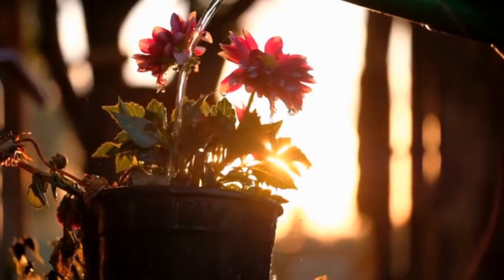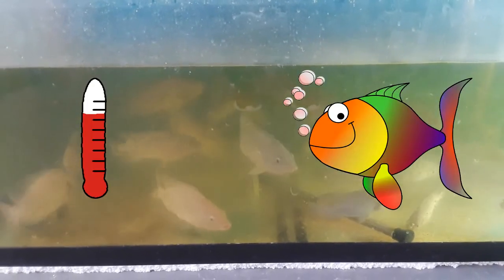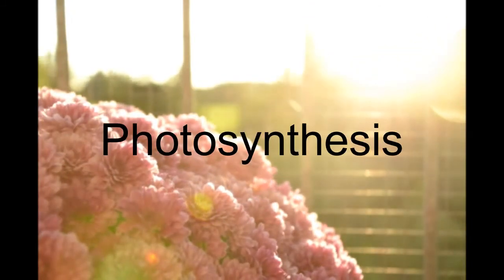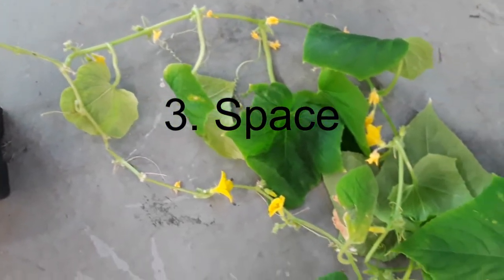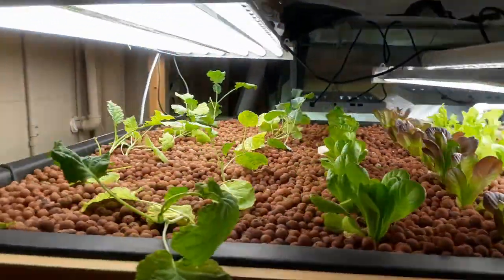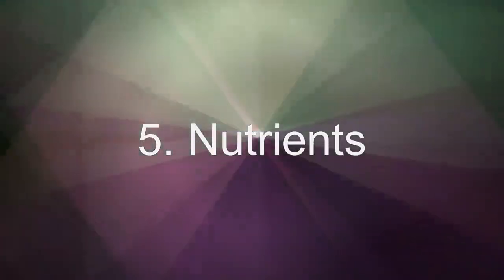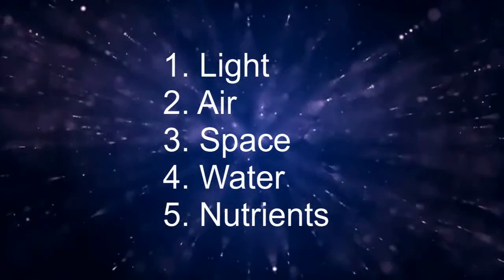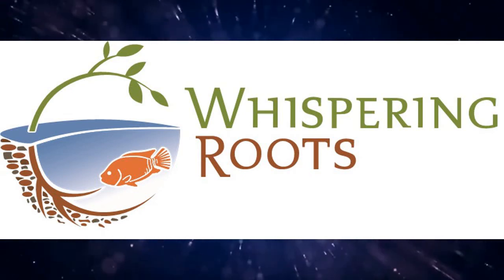Aquaponics - How Can Plants Grow?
Aquaponic systems are awesome! These special systems use fish to help plants grow.

Images and videos:
Flowers - Video by u_rjjehevu from Pixabay
Happy fish - Image by Clker-Free-Vector-Images from Pixabay
Checklist - Image by Shahid Abdullah from Pixabay
Flower opening - Video by Charles Davis from Pixabay
Checkmark - Image by Clker-Free-Vector-Images from Pixabay
Plants in the sun - Video by Lennart Demes from Pixabay
Person walking - Video by Coverr-Free-Footage from Pixabay
Sad face - Image by TukTukDesign from Pixabay
Watering can - Video by Coverr-Free-Footage from Pixabay
Dead plant - Image by Jarkko Mänty from Pixabay
Abstract background - Video by Dieter_G from Pixabay
Sunflowers - Video by Bellergy RC from Pixabay
Fruit salad - Video by Coverr-Free-Footage from Pixabay
Person holding plant - Image by Free-Photos from Pixabay
Explosion - Image by OpenClipart-Vectors from Pixabay
Space background - Video by tommyvideo from Pixabay

Video editing software: VSDC Video Editor